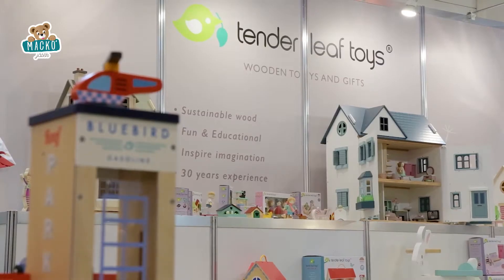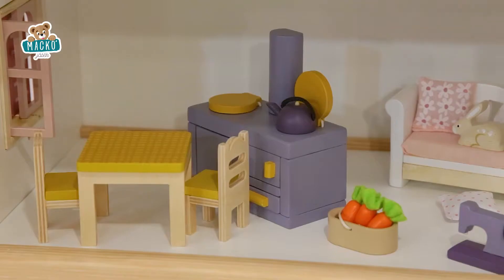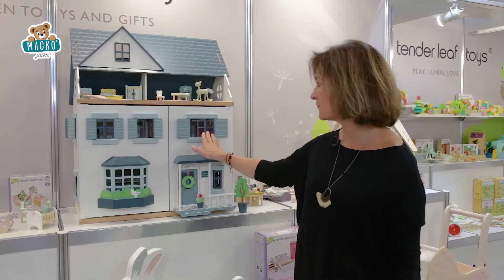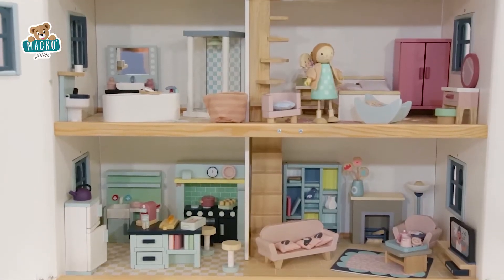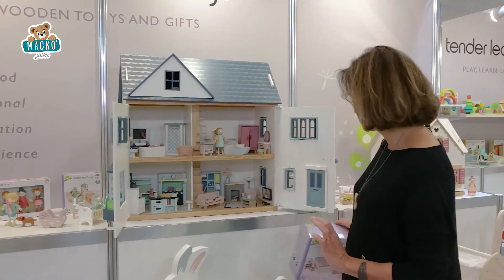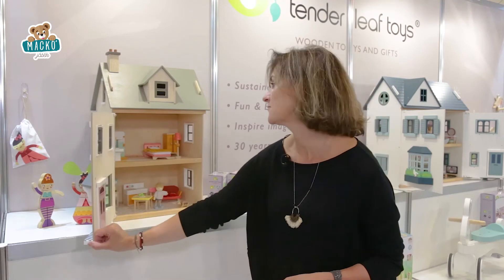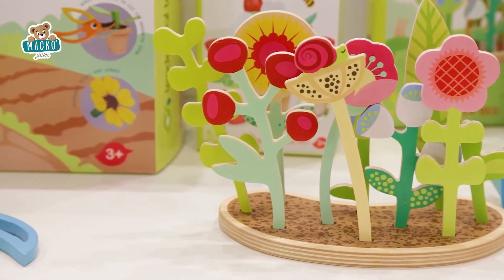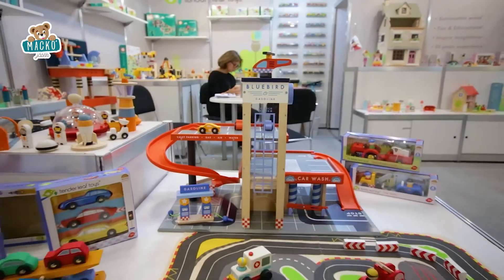Tender Leaf Toys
TL8125
TL8124
TL8123